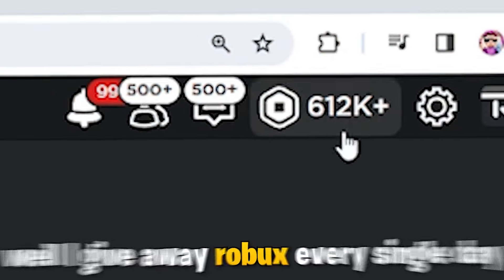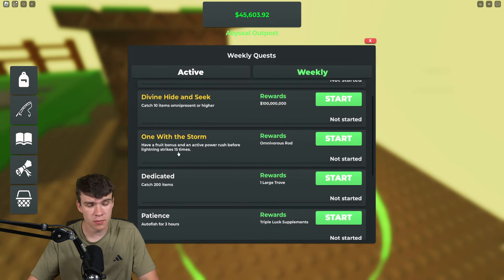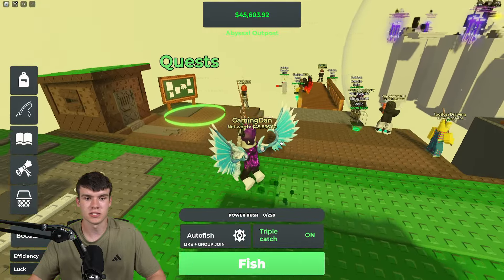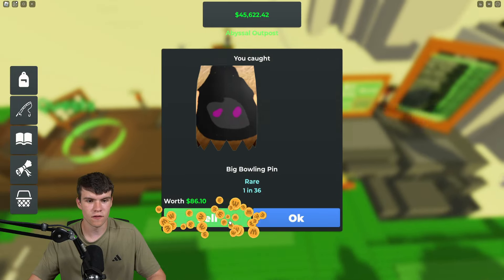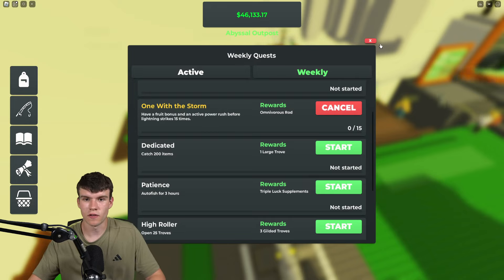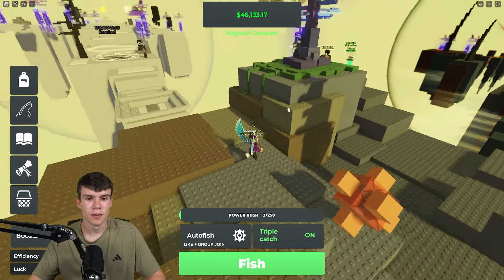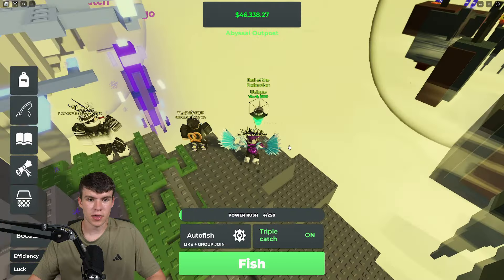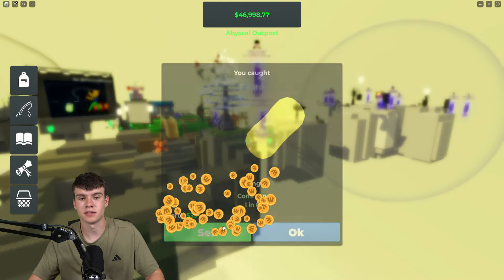How To GET OMNIVOROUS ROD + ONE WITH THE STORM QUEST In Roblox Void Fishing!